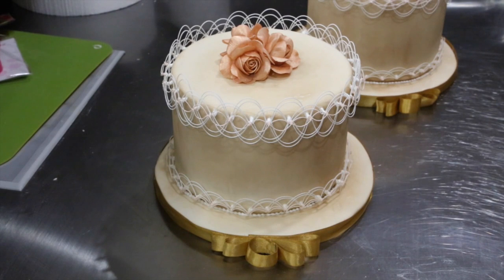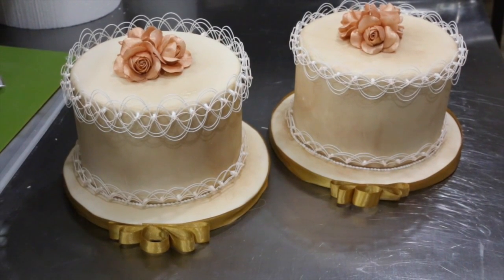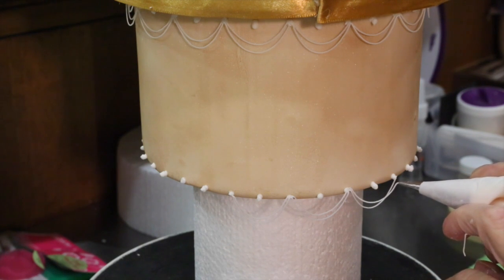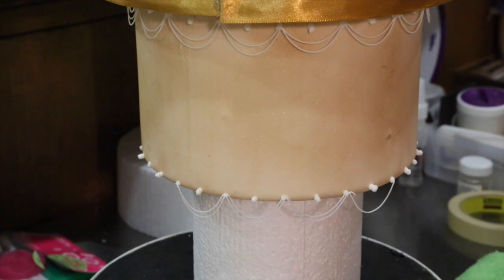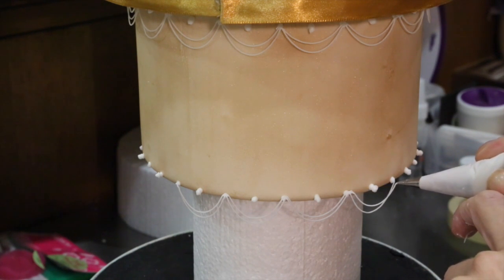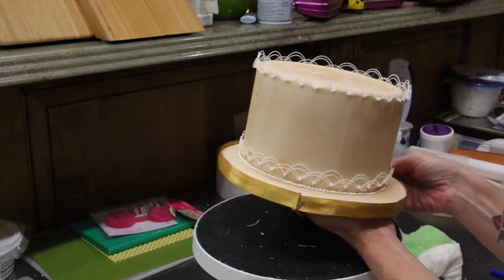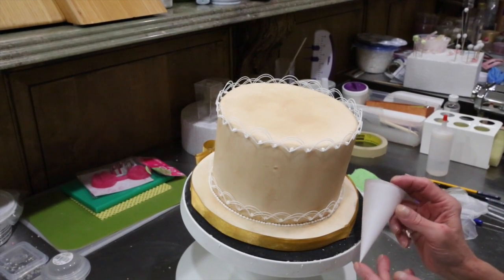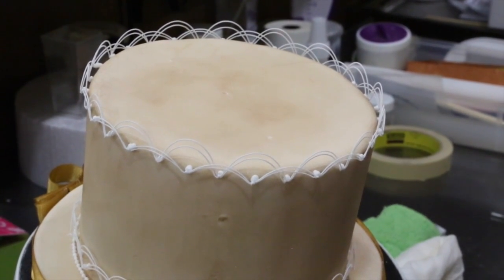Learn How to Pipe Delicate Oriental Stringwork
Watch the video below to see and learn how I created amazing works of art with royal icing and a piping bag! Being able to bend sugar in mid-air over the top of the cake.

For templates help you to create the proper spacing and construction of your string work cake